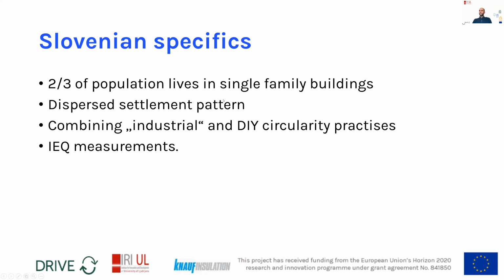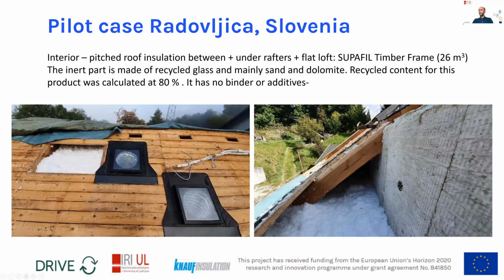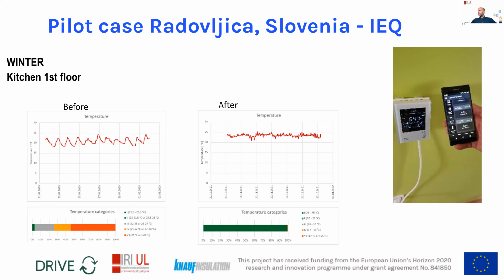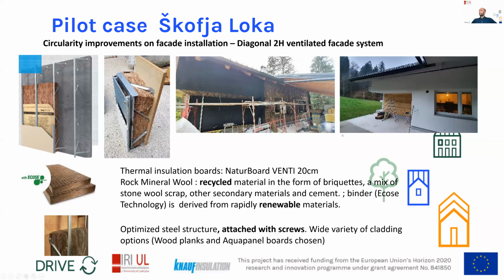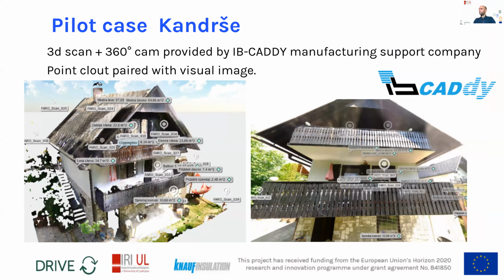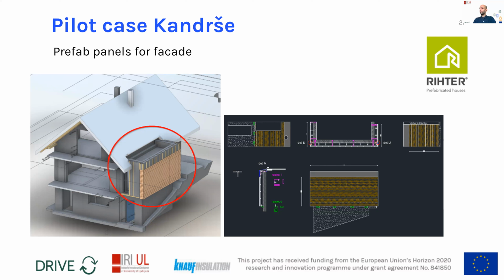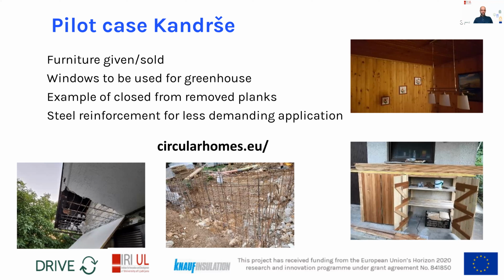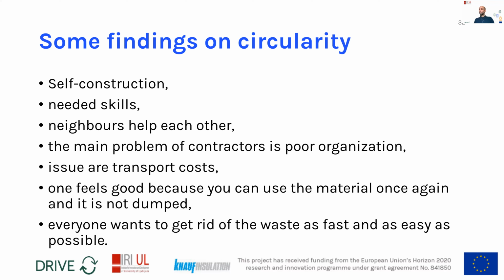Drive 0 Slovenian Demo Building - Jure Vetršek, IRI University of Ljubljana